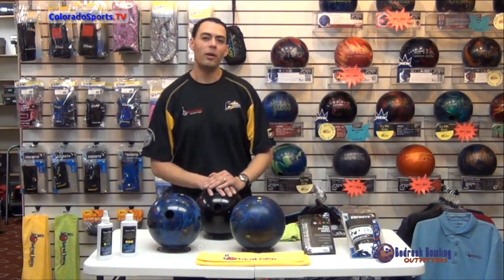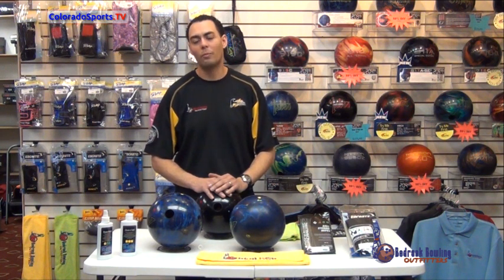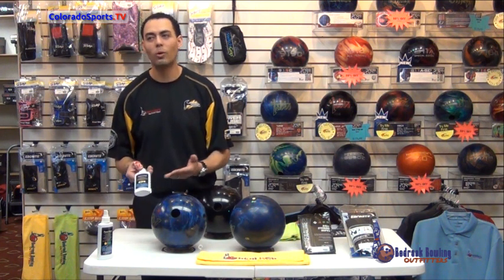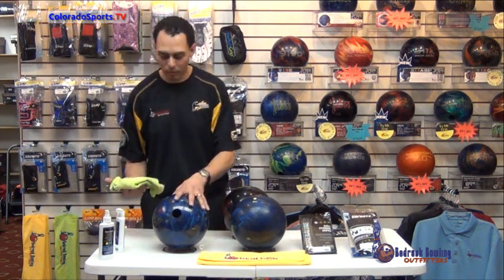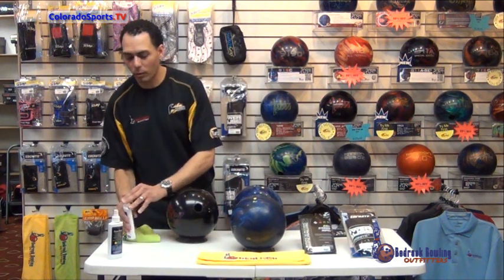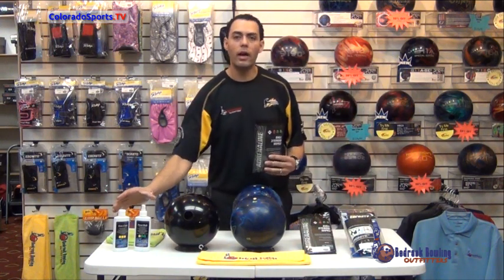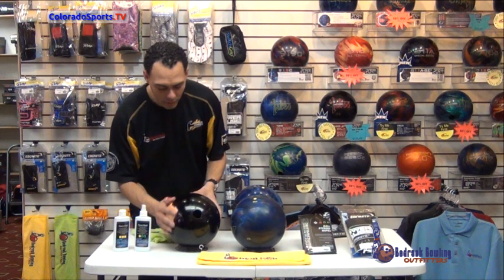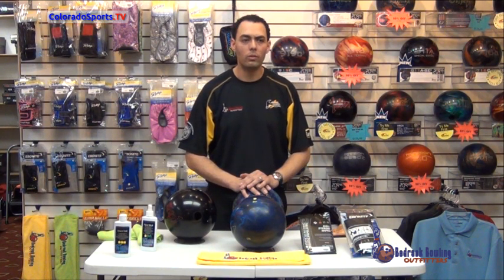Bedrock Bowling Tip Series: Ball Maintenance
Shawn Lee of Bedrock Bowling Outfitters talks about ball maintenance